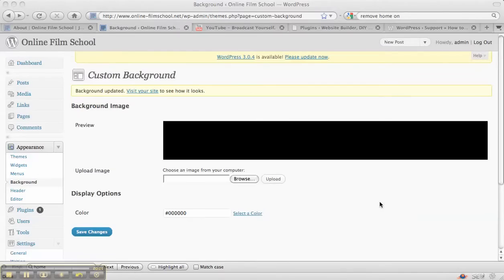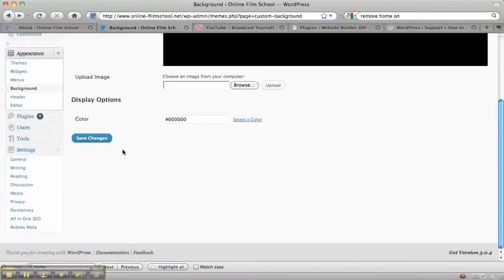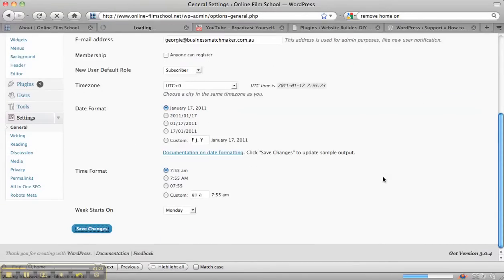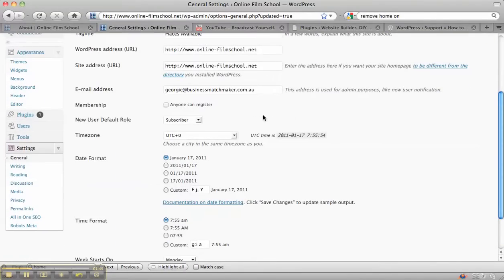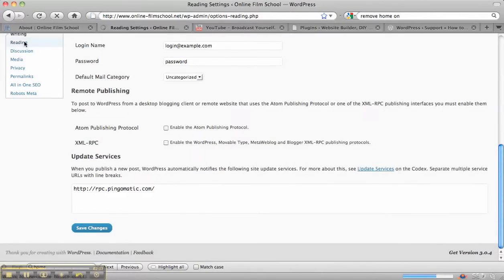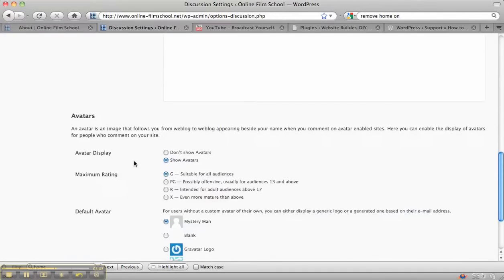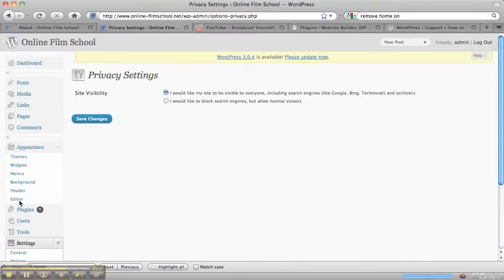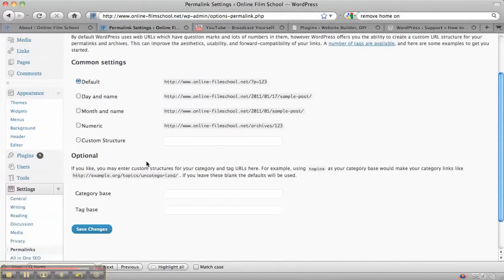Wordpress Tutorial 6 - Wordpress Settings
Request an SEO eBook specific to your industry.

Wordpress SEO Tutorial on the backend wordpress settings.